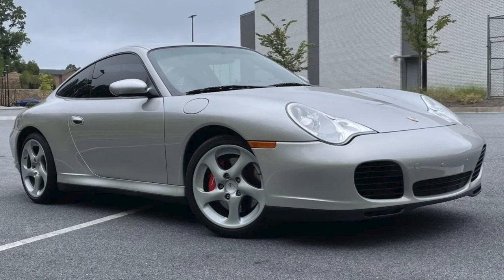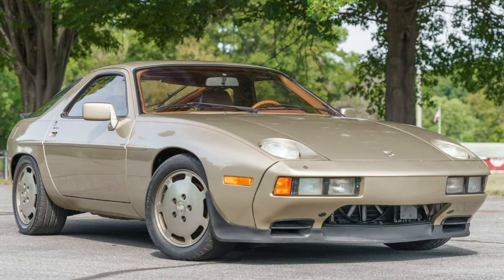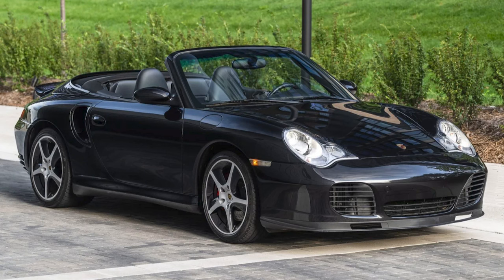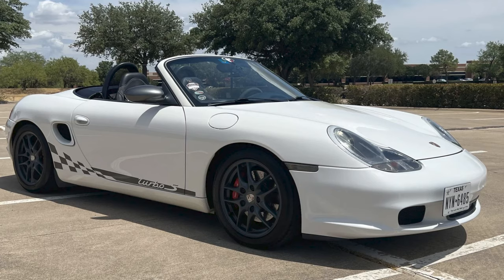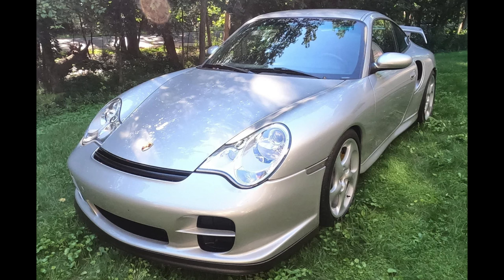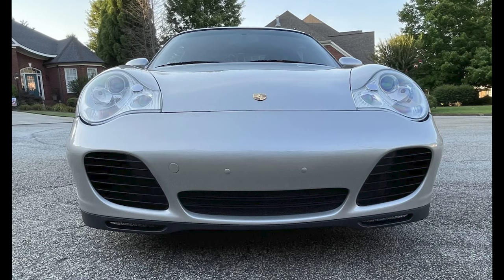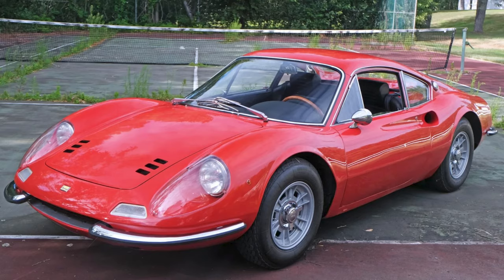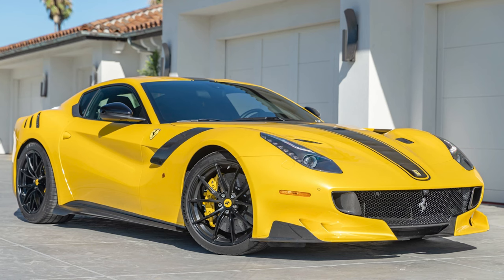Porsche 911SC, 928, 930, 996, 996 turbo, 996 GT2, 986, 997 GT3.Dino 206GT, Ferrari 550, and a F12tdf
In Porsche sales today on Bring a Trailer an arctic silver 41,000-Mile 2002 911 C4S Coupe  Sold for $43,000.  The sale price is on the low end, but it seems to fit the car and condition, which, to me, isn’t as great as the low mileage would suggest.  It’s not a bad car, it’s a better than average car.  A venetian blue 1988 911 Turbo Coupe with 4,000 miles…Sold for $195,000.  A fabulous car in a great color, this car was well sold – even with an accident history.  I’ll have more about this car in today’s short video.  A light bronze 1982 928 Weissach with unknown mileage Sold for $22,000.  The Weissach package was indeed a special option pack in 1982…it was a $6,000 option at a time when a new Honda could be purchased for that amount.  This example is in decent shape, but the interior has not weathered well…and it sports many shades of brown…but it was only supposed to be two-tone brown.  This was a fair sale.  A triple black 10,000-Mile 2004 911 Turbo Cabriolet  Sold for $79,000.    Nearly a fully priced sale (that is, dealership retail price), this nice car includes sport techno wheels painted body color on some surfaces, very uncommon.  These wheels were the widest and lightest ever fitted to a turbo.  Very nice.  Another turbo, this a modified Carrera white over black Turbocharged 2003 Boxster S 4.0L Sold for $40,500.  Equipped with a bored out, turbocharged 911 engine reputed to produce 620 horsepower, this is a beast.  The parts utilized and the work performed appear to be top shelf…hence the high sale price.  Another well sold car.  A silver 1979 911SC with 113,000 mils from a great seller Sold for $57,000.  A little better than average SC that sold at a little better than average price.  Another Carrera white car, this a 26,000-Mile 2010 911 GT3 Sold for $160,500.  A nice car, very clean…and on the edge between well purchased and a fair sale.  An arctic silver 8,000-Mile 2002 911 GT2 Sold for $236,000.  Offered on Bring a Trailer two years ago, unsold with a max bid of $118,000 and later purchased by the current seller, this car was well sold today.  Only 300 996 GT2s were produced…456 horsepower.  I like the power, but I don’t like the front end styling – I think it looks like an aftermarket kit.  I prefer the turbo and C4S look, like this from today’s C4S.  Or, take a look at this turbo, a 2003 911 Turbo Coupe with 107,000 miles that Sold for $50,337.  I think this is a real bargain, even with the miles and non-Porshce wheels.

On the Ferrari side, a red (rosso corsa) 16,000-Mile Euro 2000 550 Maranello Sold for $191,000. A few days ago we had a silver 550, and it sold for $40,000 less.  Today’s car was well sold.  A red (rosso chiaro) 1969 Dino 206 GT Sold for $620,000.  A beautiful car, this 206 was #140 of 150 made.  This car was well presented and well sold.  A double sided Illuminated Ferrari Service Sign measuring 26 by 38 inches Sold for $15,500.  Double sided signs are less common than singles. Still, this sign was well sold.
Lastly, a non-manual 2017 F12tdf
Sold for $1,389,000.  Sticker was $619,112.  No, not a manual, however, the graphics make it favor the look of a Transformers vehicle.  That's not far from being correct.
Two manual Porsches on Bring a Trailer failed to meet reserve pricing today, September 9th.